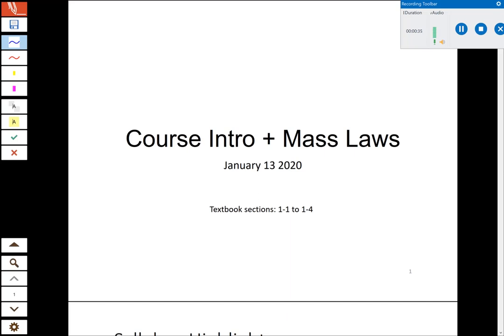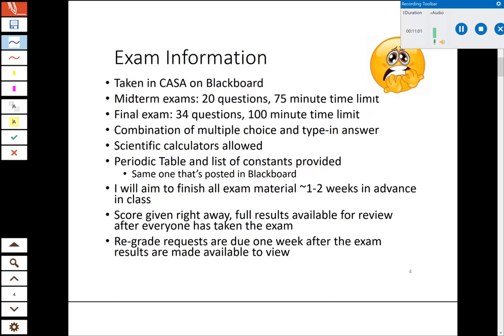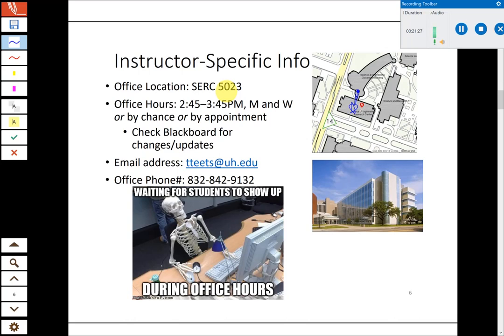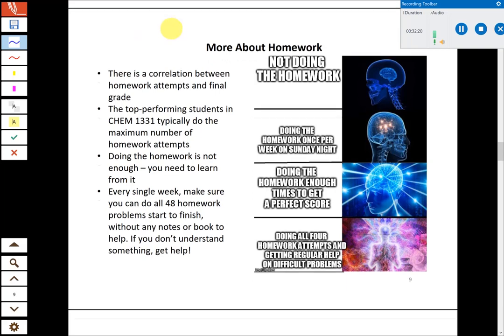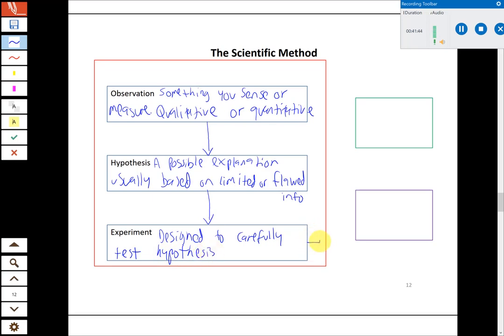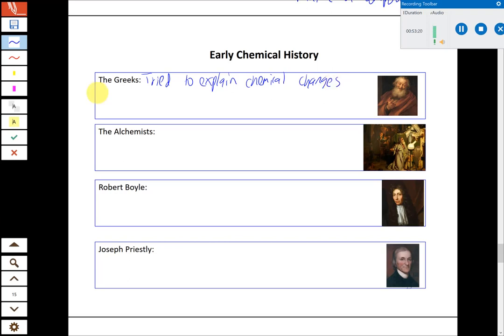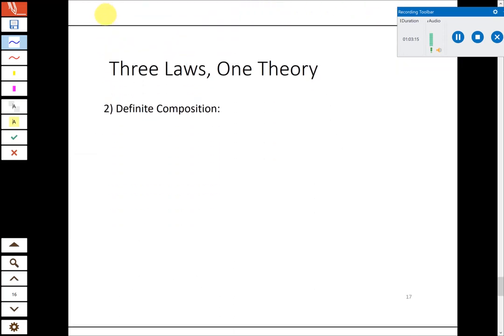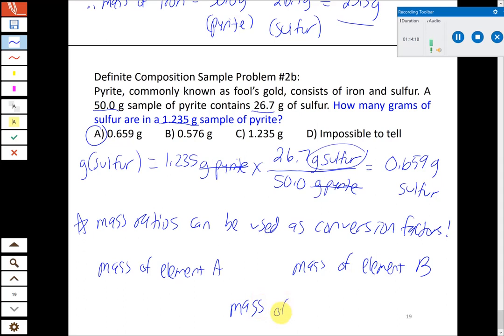011320 Course Intro and Mass Laws